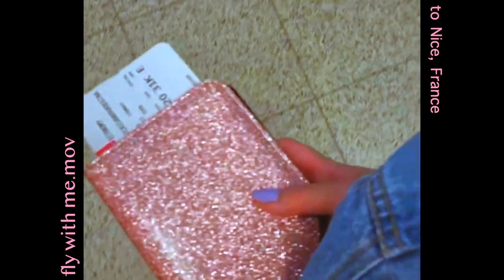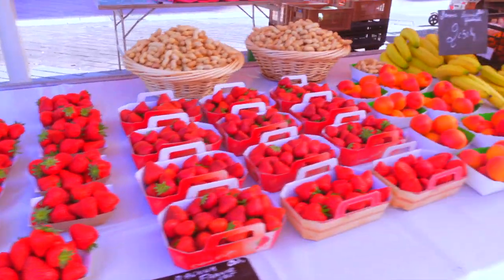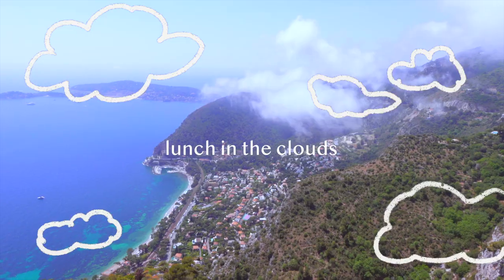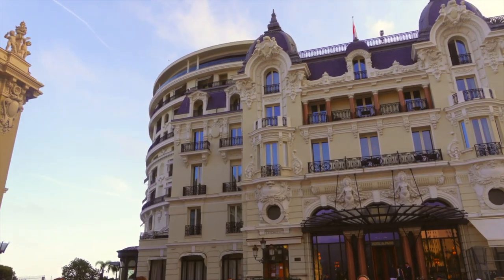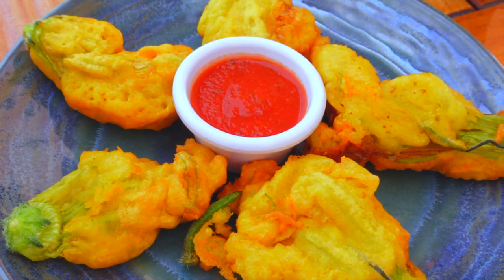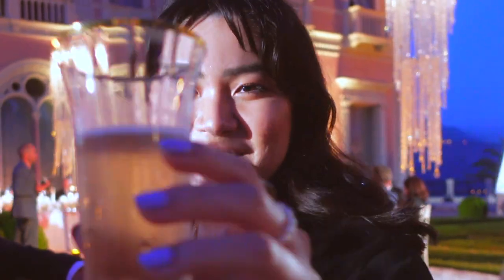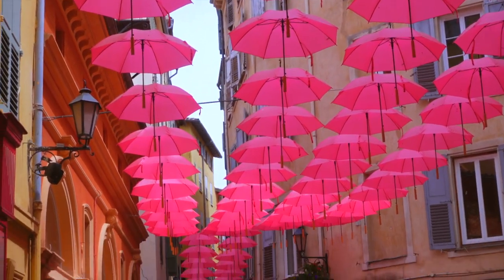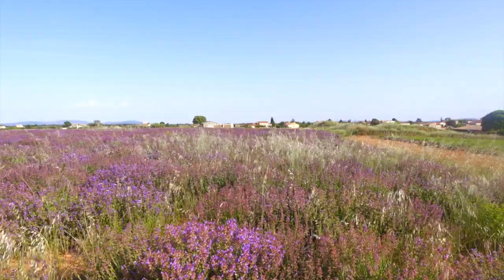Ultimate girls' trip to the South of France 🇫🇷 exploring Nice, Monaco, Èze & Paloma Beach!! (vlog)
It's still insane to me that I am bringing to you my first international travel vlog since 2019! My best friend Nicola and I went on the trip of our *literal dreams* and I am so happy to be sharing this vlog with you. We were invited to a wedding in the South of France and turned it into a trip, exploring Nice and neighbouring areas.

✿ timestamps
00:00 fly with me
00:43 first day in Nice
03:24 Eze Village
5:51 Paloma Beach
06:41 Monte Carlo, Monaco
07:36 chill mornings in Nice
10:24 the wedding
13:08 shopping in Nice
14:57 road trip to Grasse
16:58 Moustiers-Sainte-Marie

✿ about me
Hi I'm Cass and welcome to my digital diary! here you'll find videos from a 24-year-old girl, navigating through life and chatting about all things lifestyle, beauty, mental health, crochet & more; in hopes to inspire women to live their best lives and be kind to themselves whilst doing so.

if you're reading this, you're the best and I appreciate you ♥